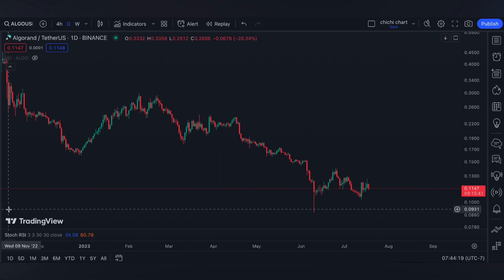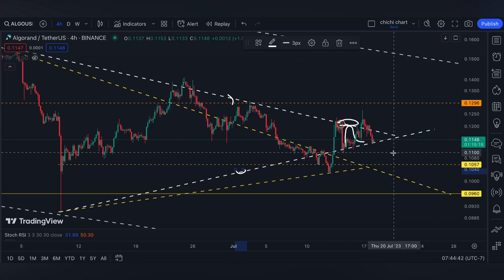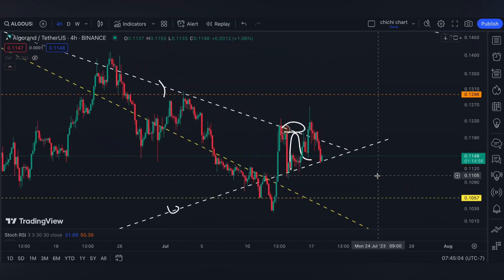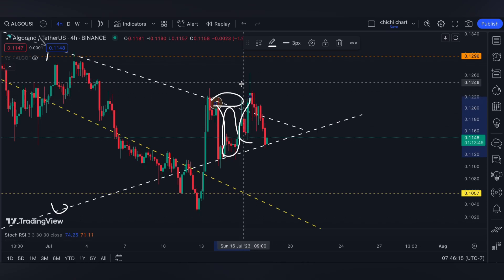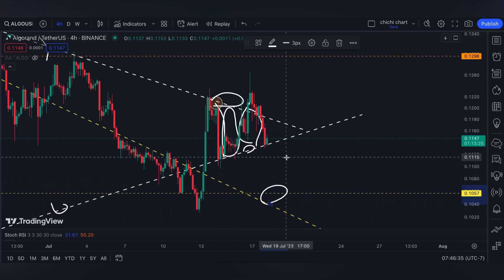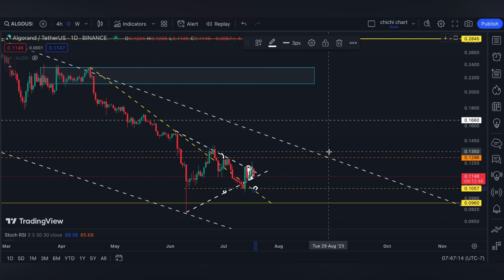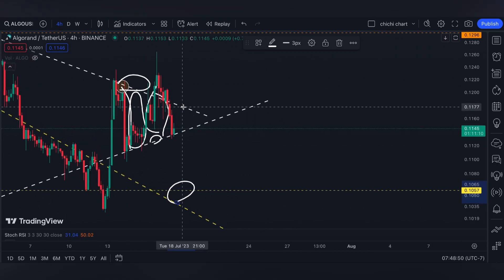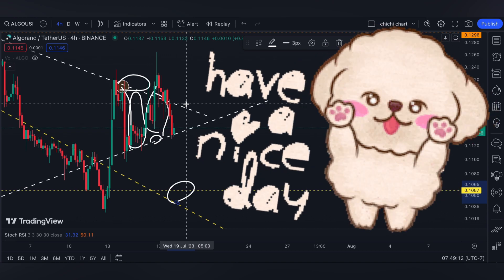ALGORAND ($ALGO)🔥🔥 PRICE PREDICTION 🥕 PRICE UPDATE 🥕 TECHNICAL ANLAYSIS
📸All video footage is licensed through stock footage websites at PEXELS.COM

🎵Background music is copyrighted-free from:
Audionautix.com
Music name: Rainbow

Tradingview.com